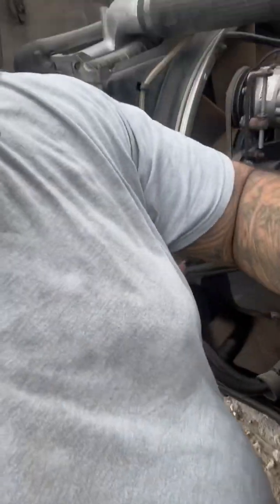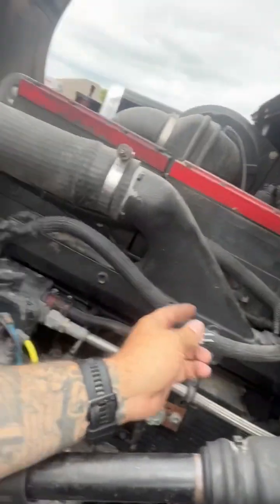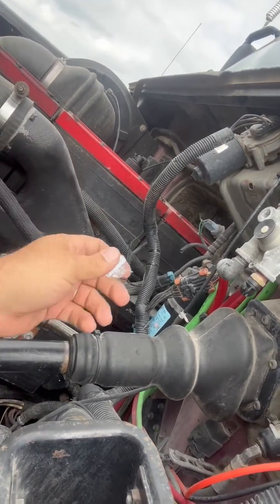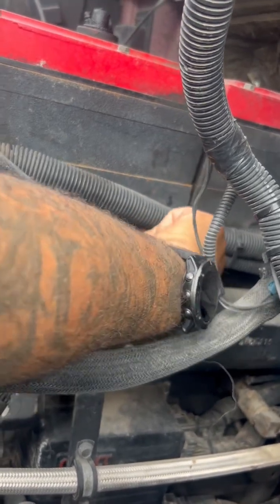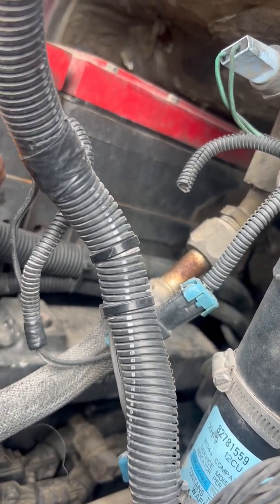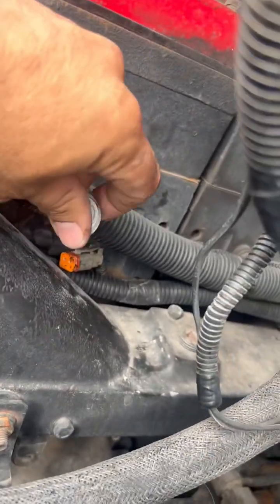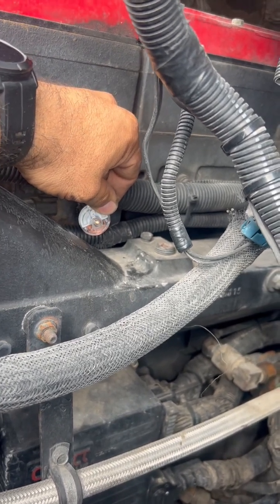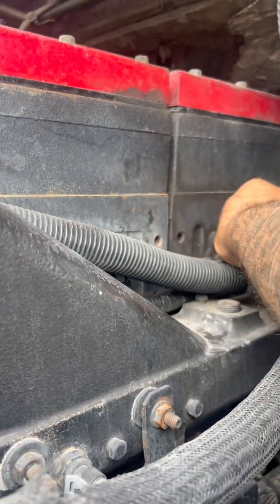How to diagnose a faulty injector on a 1999 Cummins N14 celect plus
Quick video showing how to take a few minutes to diagnose a faulty injector on a RedTop N14